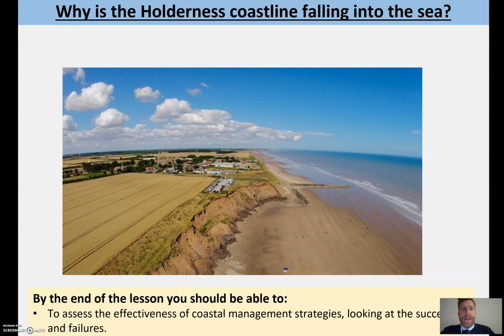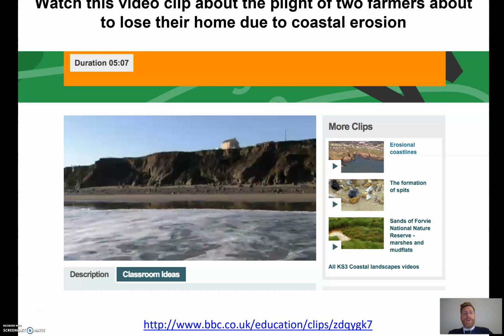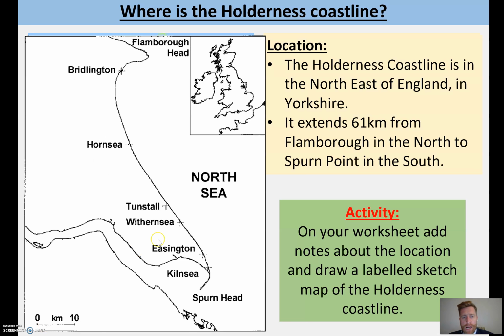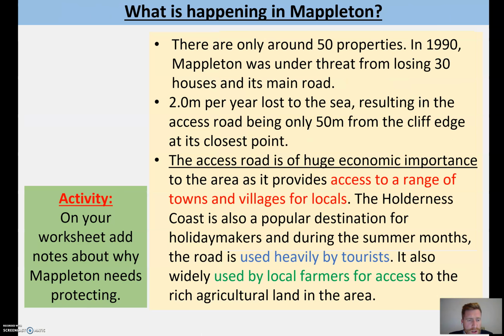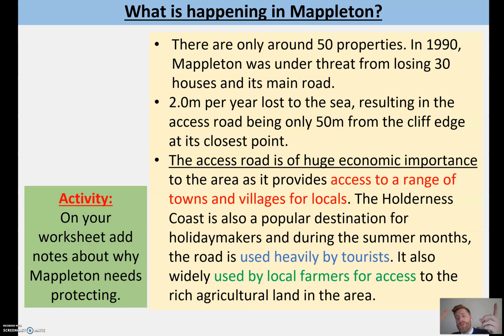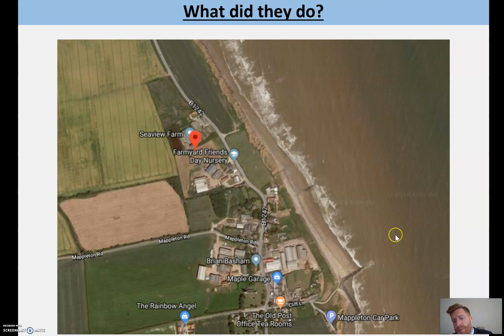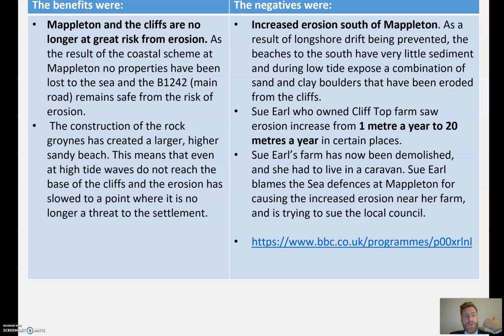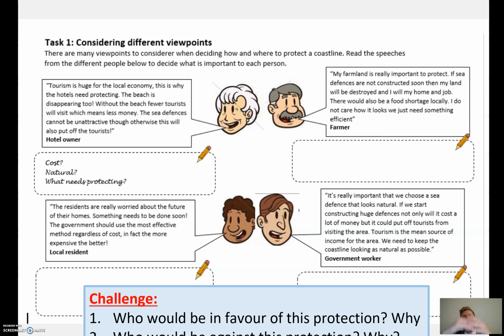Yr 9 Geog Coastal Erosion Case Study October 2020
Cover lesson for Year 9 - Holderness Case Study.